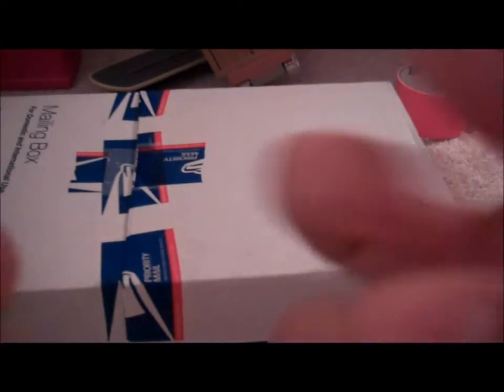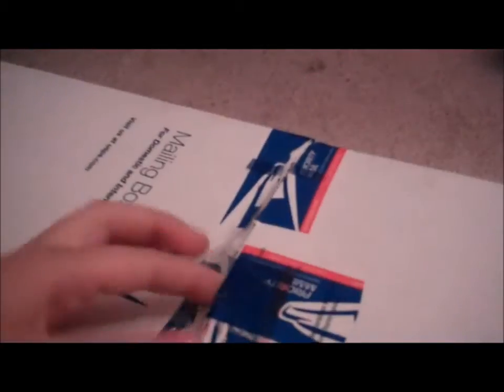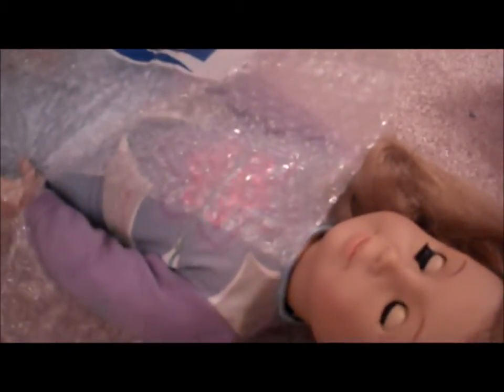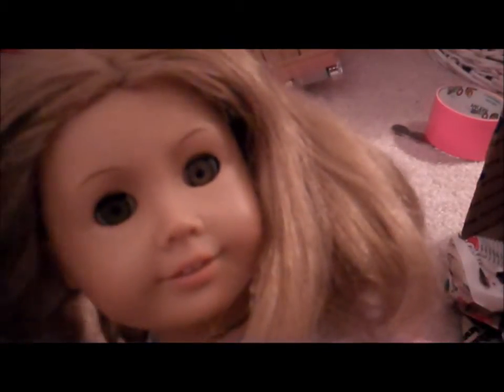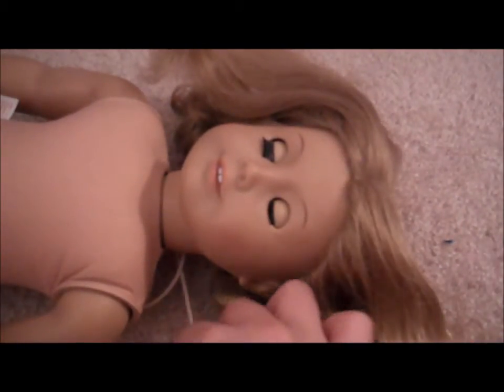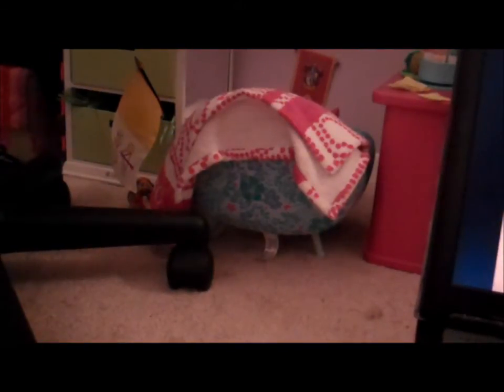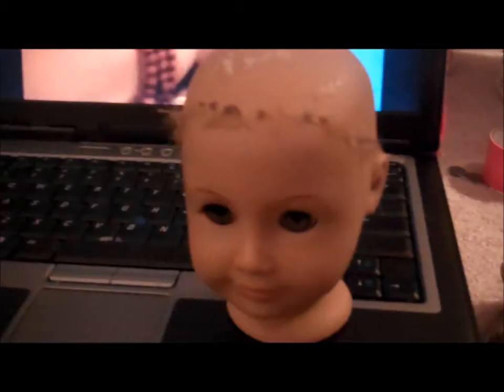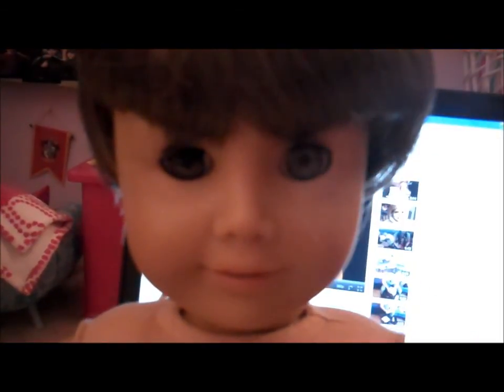MEET MAX! My American Boy Doll! Part 1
This is the first part of you guys meeting Max! My boy doll. I think he turned out pretty well. ill post the next part later today or 2-morrow. When i have the time is what it comes down to. Series will hopefully be starting next week and you guys are going to love it! Enjoy!